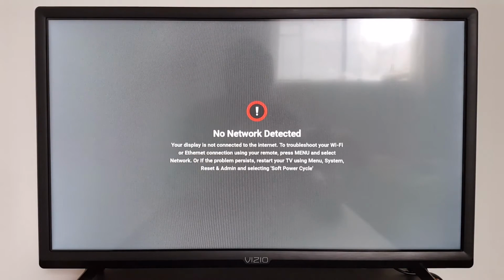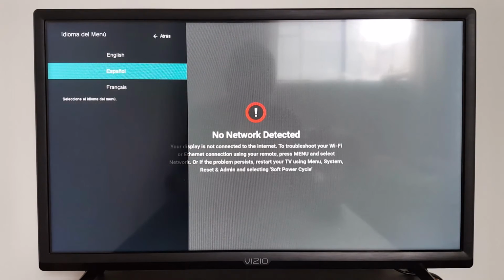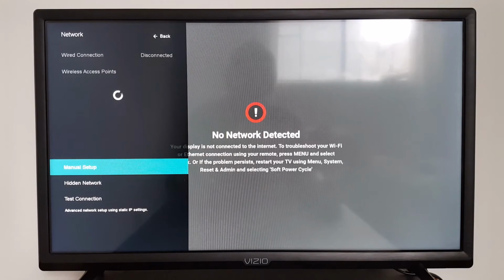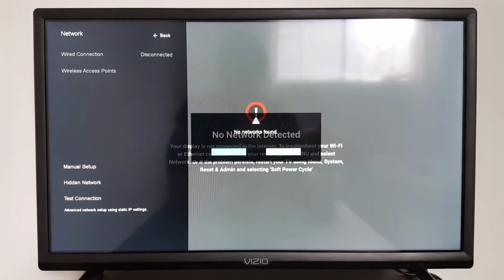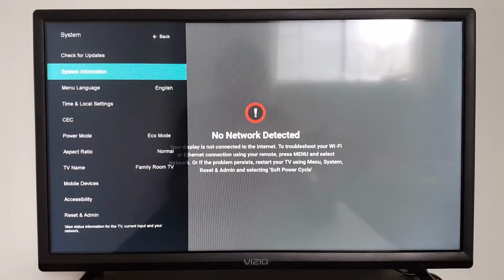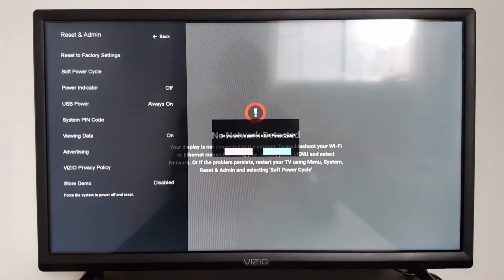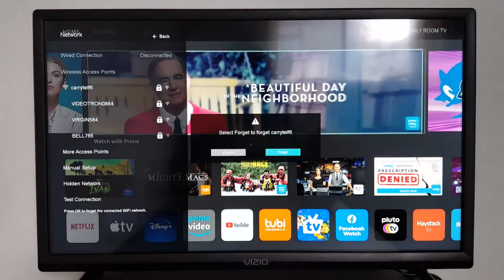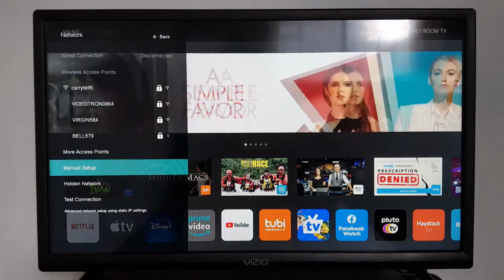How to fix wifi connection problems on a Vizio Smartcast TV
In this video, I am going to show you how to fix network problems on Vizio Smartcast TV models. Connected but no internet or no connection at all. How to reset network settings in a Vizio TV.